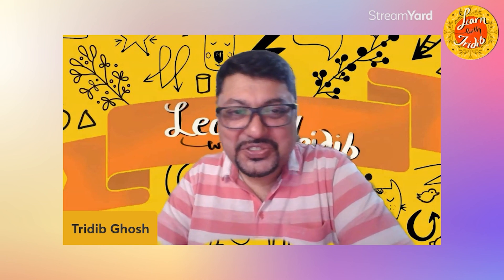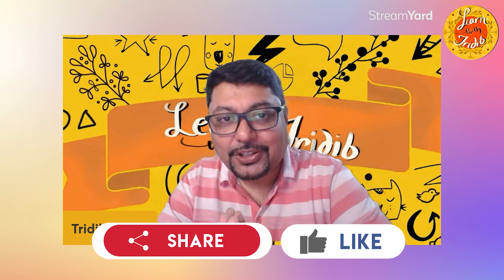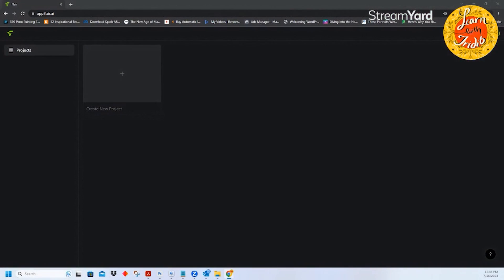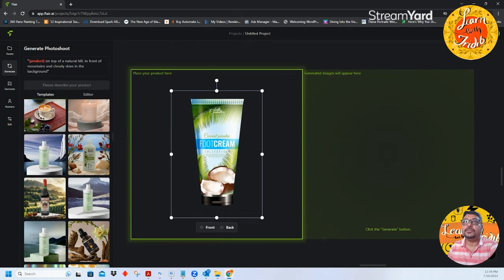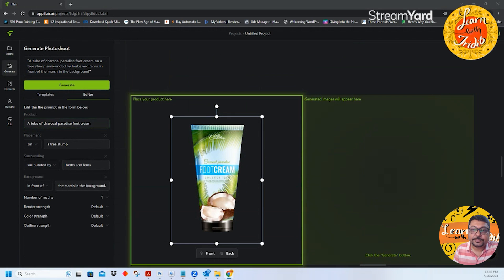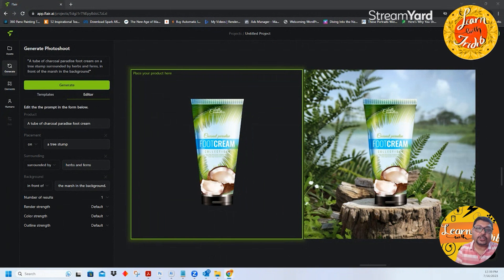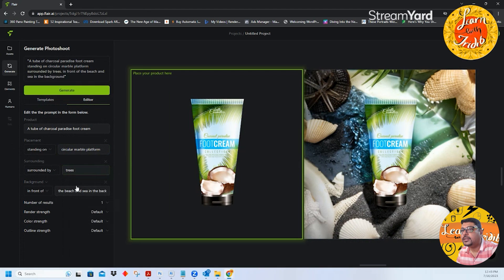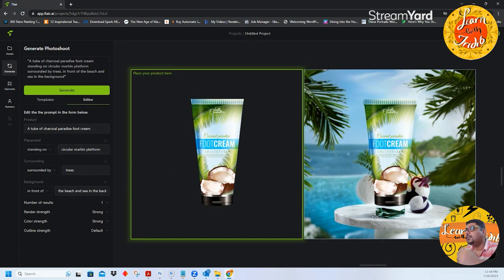Say Goodbye to Tedious Mockup Creation: Say hello to Flair.ai | By Learn with Tridib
Say Goodbye to Tedious Mockup Creation: Say hello to Flair.ai

In this video, you will learn to Say Goodbye to Tedious Mockup Creation and Say hello to Flair.ai

app.Flar.ai